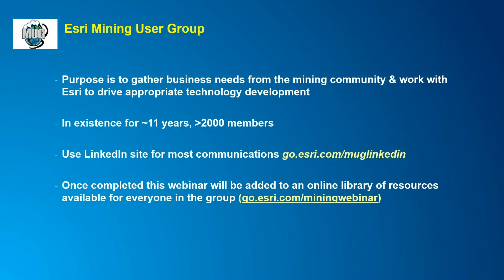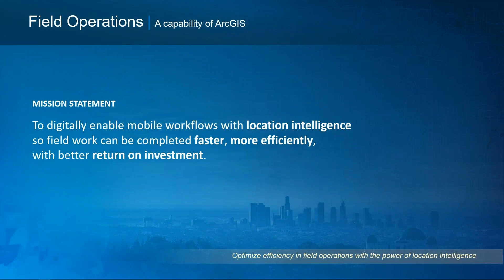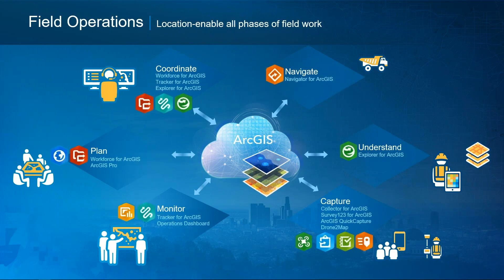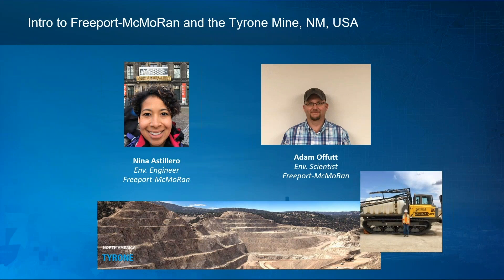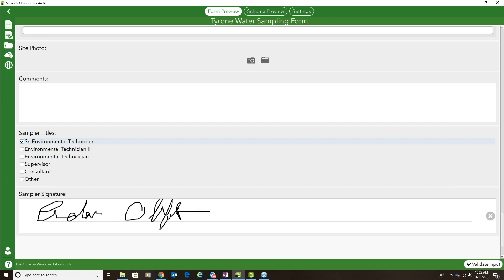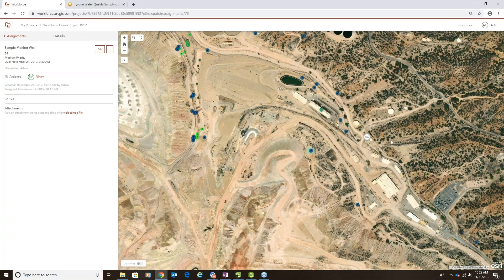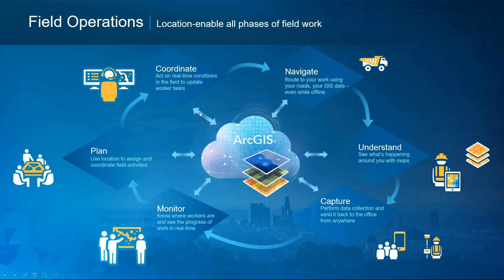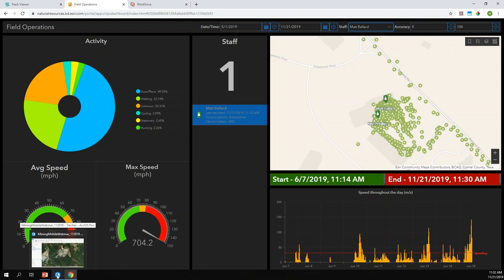Transforming Your Environmental Workflows with Mobile Apps and the Operations Dashboard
In this webinar, see how Freeport-McMoRan's environmental engineers from the Tyrone Mine, demonstrate efficient workflows for the collection and management of discharge water and other environmental sampling tasks using ArcGIS field apps and Operations Dashboard for reporting.